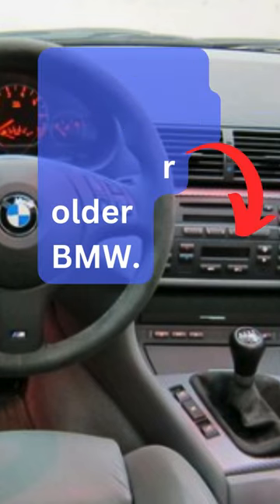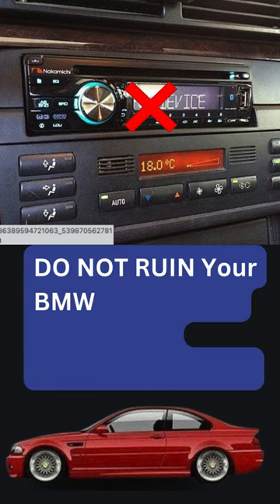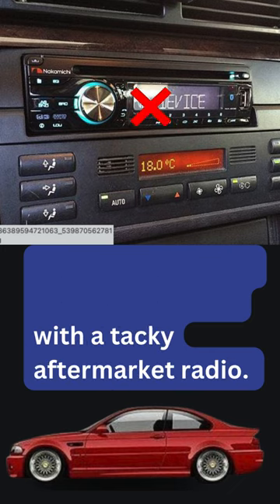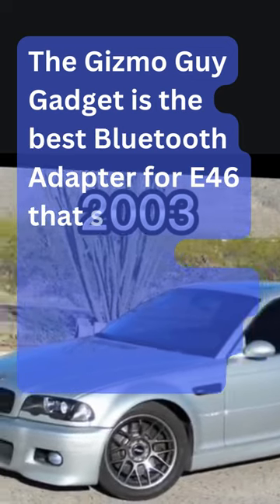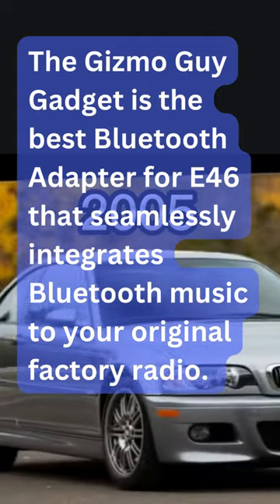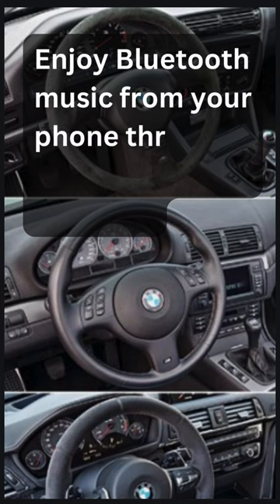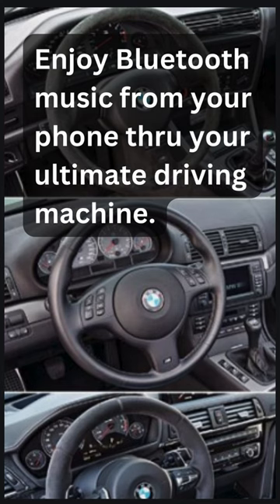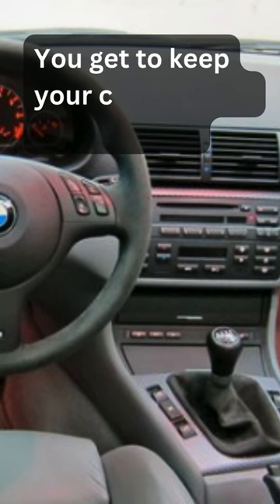Bluetooth for BMW E46 - Add Bluetooth Music Streaming to BMW Factory Radio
Bluetooth for BMW E46

You need Bluetooth for your older BMW.
DO NOT RUIN Your BMW three series with a tacky aftermarket radio.
It is inexpensive, easy to install, and best of all, it will be CD-quality music without hissing, buzzing and no static! Unlike the junk from Amazon.